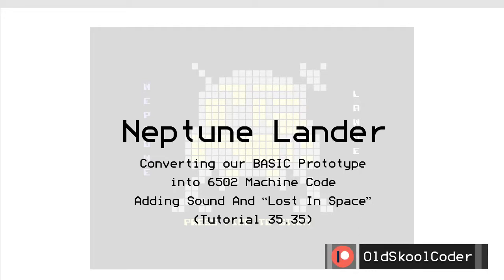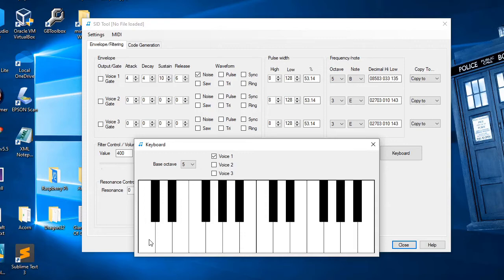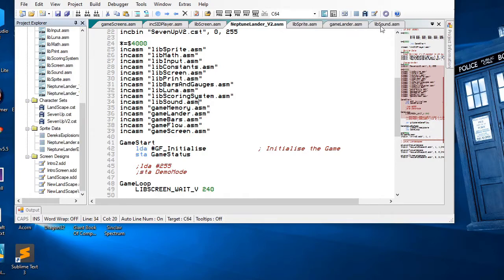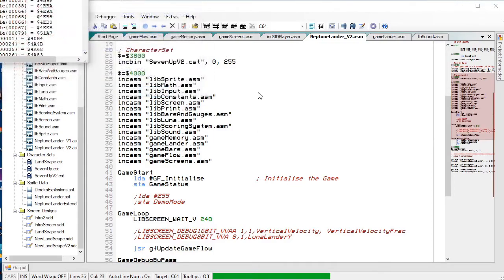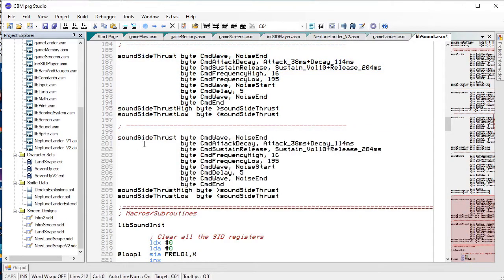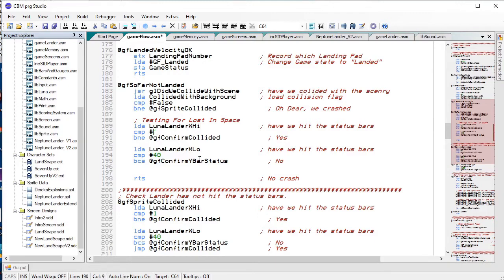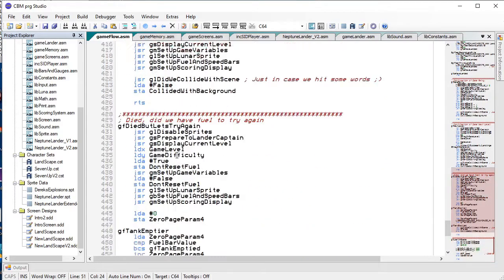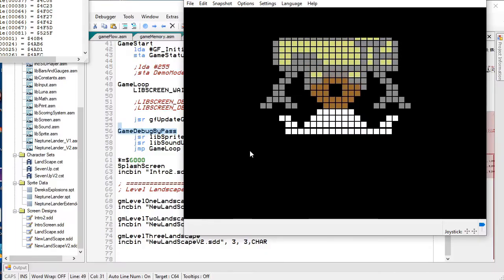Tutorial 35.35 - Adding Sound and Lost In Space Test (6502)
In this video, we are going to add some more game play progression, this time we will be adding sound effects to the game and hopefully adding the "Lost In Space" test top the game, which will result in loss of a life.

Forum : forum.OldSkoolCoder.co.uk

Stuart Hurst

Dale Andrew Darling
John DiLiberto
Andrew Shore
Juergen Pichler
Mark Shepard
G^Ray Defender
Raven

James Bearss
HybridGrid
Adam Sommer
Gregor Gramlich
Amok

Peter Martin
Jeffery T Birt
James Taylor
Robin @ 8 Bit Show And Tell
Karl Tylman
SPBarryHercules
Windigo (Menno Homan)
Ben Wood
Michael Nielsen
Justin
Stacy Bates
Geoff Archer
Richard Sopuch
Antonio Bianchetti
Jesus Garcia
Mike Richmond
Pagetable.com
Stuart Garnham
Zerfall
TriGaDe
Phaze101
KnightFire